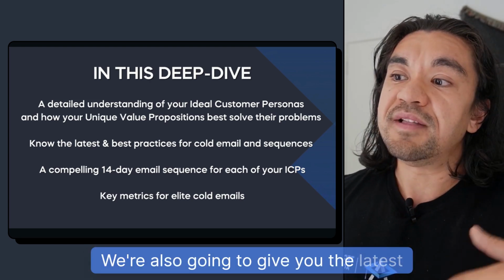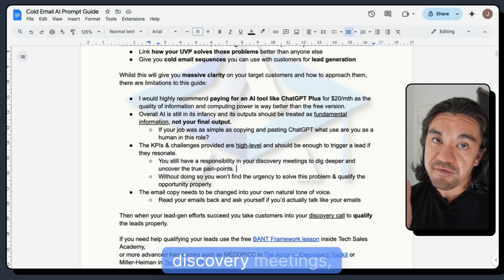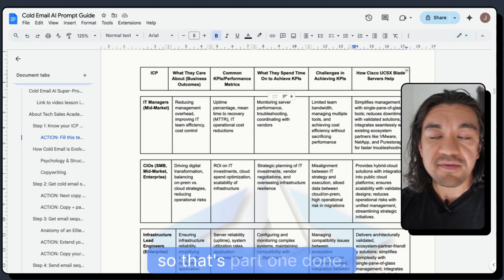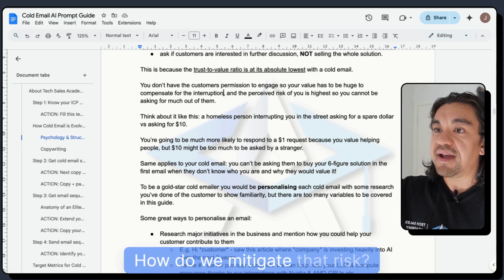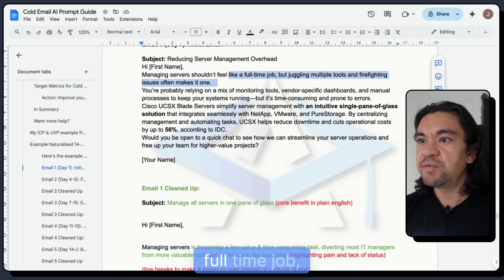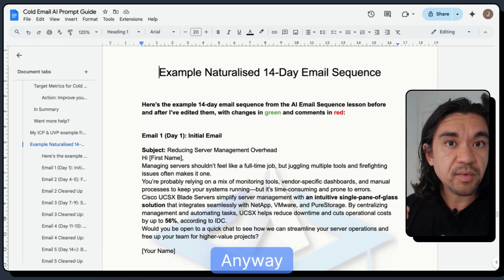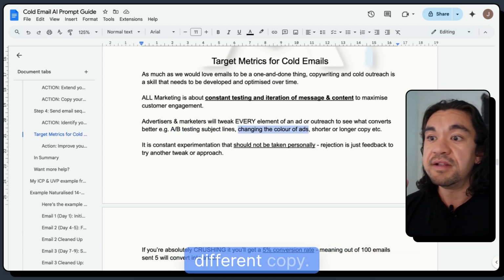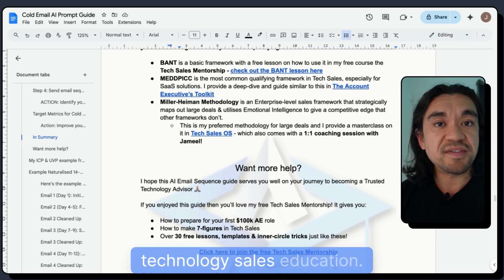Master Cold Email with AI: The Complete Guide for Tech Sales AEs in 2025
It's getting harder to sell tech, and in 2025 using AI in your workflows is a MUST to stay ahead of the game and crush quota.

Proven with over $1m in leads generated at cisco & modernised with the latest AI workflows, this free deep-dive gives you

It gives you:
 - A detailed understanding of your Ideal Customer Personas and how your Unique Value Propositions solve their problems best in a table format
 - Know the latest & best practices for cold email and sequences in 2025 & beyond
 - A compelling & natural sounding 14-day email sequence for each of your ICPs
 - The key metrics you must improve to be an elite lead generator through cold emails!

Chapter Summary:

00:00 - Introduction
How AI-powered cold email is transforming tech sales in 2025.

05:29 - Step 1: Understanding ICP & UVP
Why knowing your Ideal Customer Personas and Unique Value Propositions is critical to success. Overview of ICP demographics, pain points, and how your solutions uniquely address their challenges.

10:56 - Building ICP Profiles with ChatGPT
Leveraging ChatGPT to craft detailed ICP profiles and uncover KPIs, pain points, and tailored solutions.

16:24 - Modern Cold Emailing Practices
Why “spray and pray” no longer works and how to build trust using social proof, status, and value.

22:01 - Anatomy of an Elite Cold Email
Breakdown of the PAS framework (Problem, Agitate, Solution) and how to craft compelling, personalized cold emails.

27:43 - Step 2: Creating Email Sequences
Learn how to design 14-day sequences with 5-7 emails that build trust, add value, and drive action.

33:10 - Step 3: Optimizing Emails
Testing, naturalizing, and iterating cold email sequences for better engagement and results.

38:46 - Key Metrics for Cold Email Success
Target metrics like open rates, reply rates, and conversion rates, and how to improve them.

44:13 - Handling Rejection and Following Up
Tips for overcoming objections and refining your outreach with consistent touchpoints.

49:55 - Step 4: Sending and Scaling Sequences
Loading sequences into outreach tools, managing touchpoints across channels, and tracking results.

52:00 - Conclusion and Next Steps
Recap of key learnings and how to continue refining your cold email strategy to generate more leads.

Want more help? Learn exactly how to earn 7-figures as a Tech AE in the free Tech Sales Mentorship course

Tech Sales Academy is on a mission to fix the fundamental gap in quality tech sales education, transforming non-Technical sellers into Trusted Technology Advisors.

In Tech Sales Academy Founder & Mentor Jameel passes on all of his lessons, tools & insights from his successful career including:

- Coaching 50+ Enterprise Tech AEs & Tech Startups
- Never missing quota in 10 years of tech sales, average quota achievement 152%
- Top 1% Account Executive at 2 different Tech vendors - Cisco & Telstra Enterprise
- Cisco’s #1 Mid-Market AE worldwide in 2023
- 2 published case studies with Microsoft/Telstra & Nutanix

All open-source, no-BS and outside the corporate machine.

Transform from non-technical seller to Top 1% AE in 2 hours